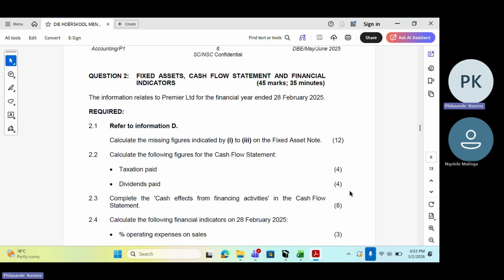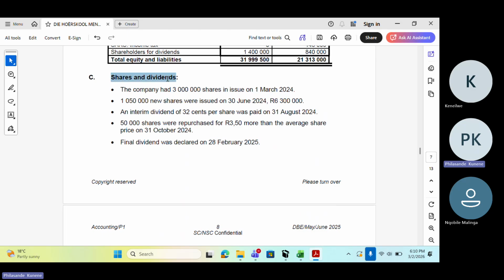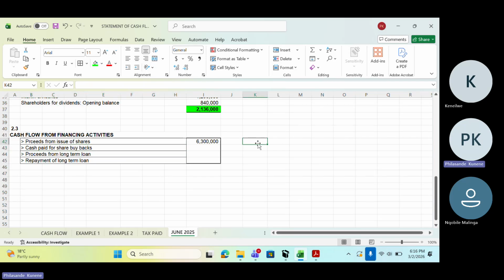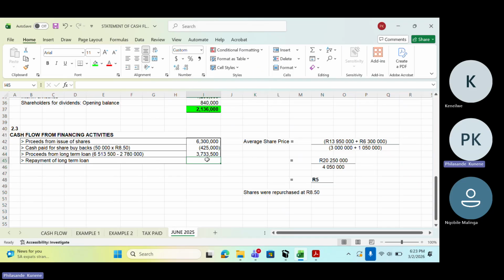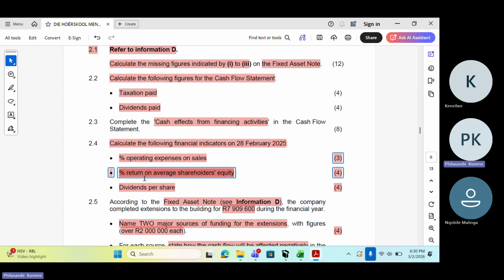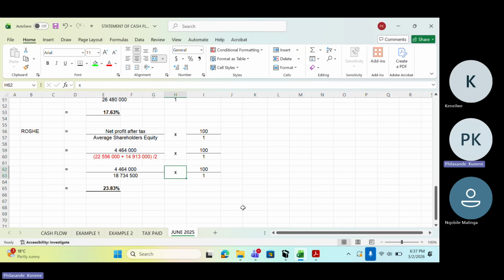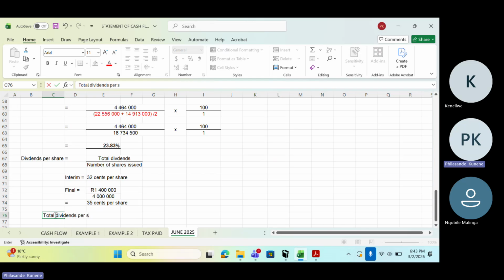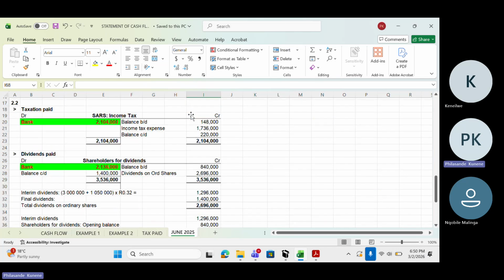Grade 12 Accounting | Statement of Cash Flows | Class 18 of 2026